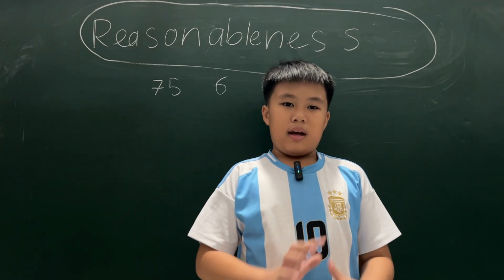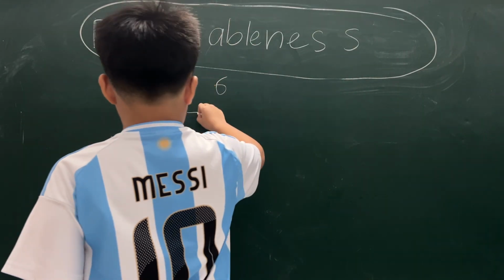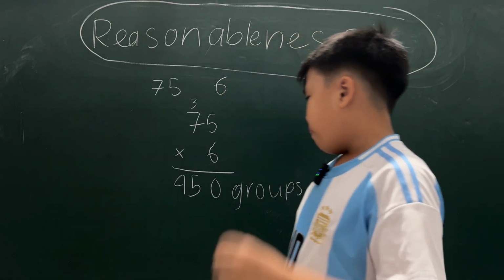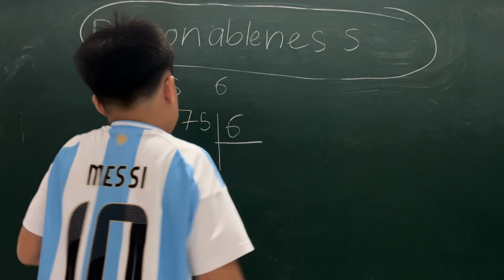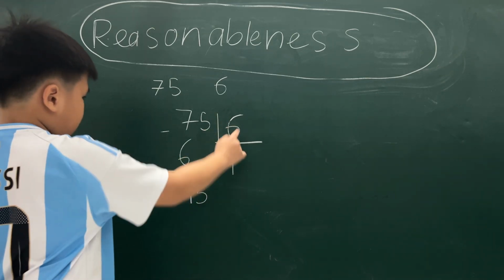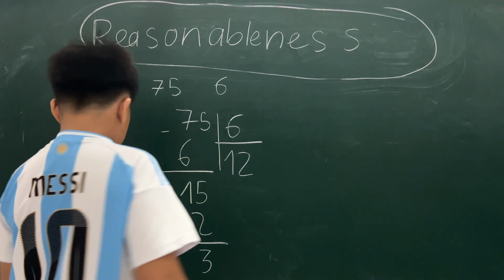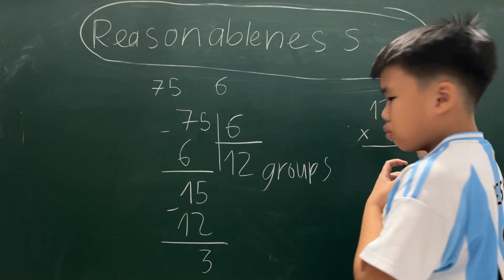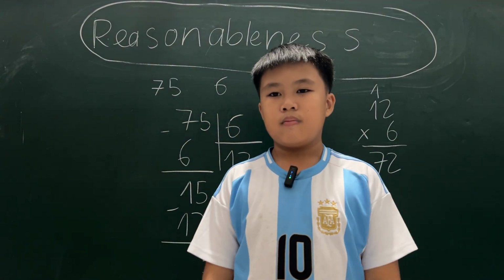Acellusday244 ngày 14/11/2025